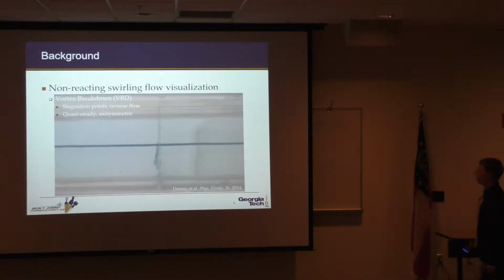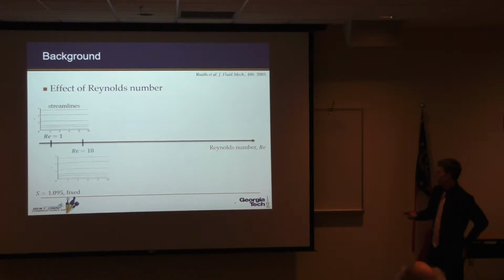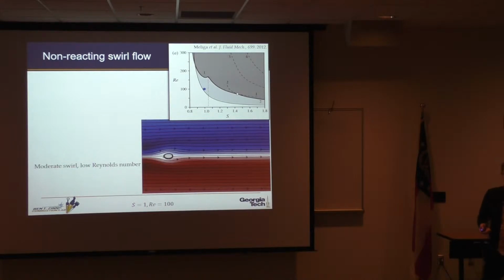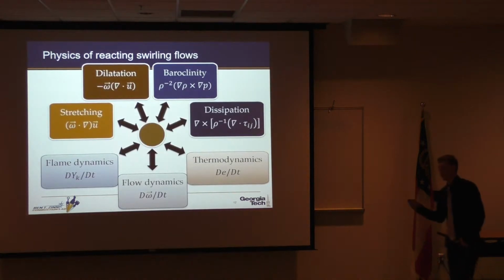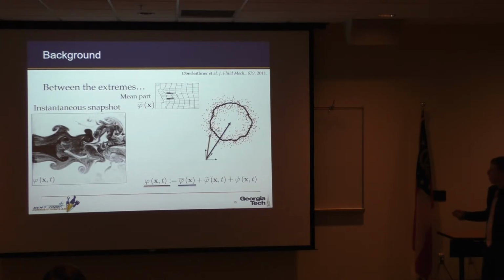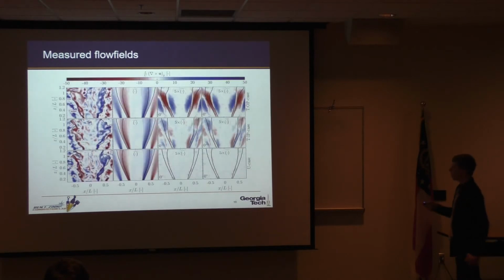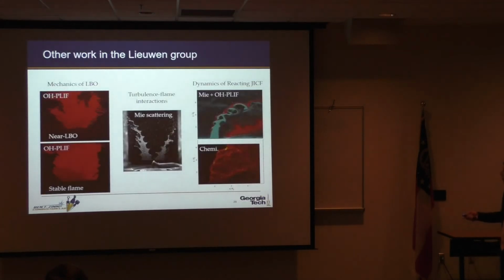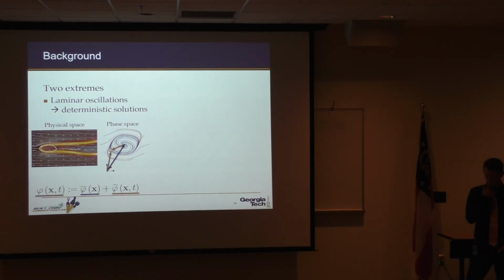Chris Douglas: Hydrodynamics of Reacting Swirling Flows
Presented at the 3rd Annual Ben T. Zinn Combustion Symposium

Abstract:

The enhanced mixing and flame stability characteristics offered by strongly-swirling jet burner configurations has directly contributed to the increased thermal efficiencies and drastically-reduced emissions seen in modern combustion systems. However, an incomplete physical understanding of these flows continues to press the combustion industry against the limits of reliable performance. This talk describes efforts to deconstruct the convoluted physics of laminar and turbulent reacting swirling flows through a unified, reduced-order, deterministic approach.